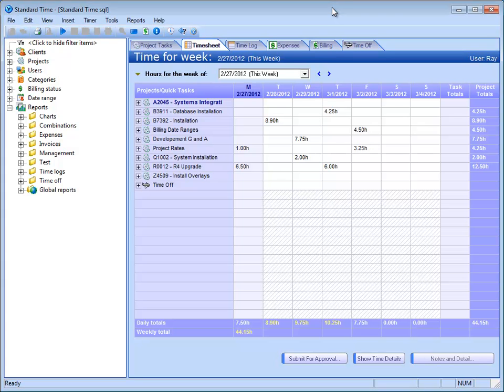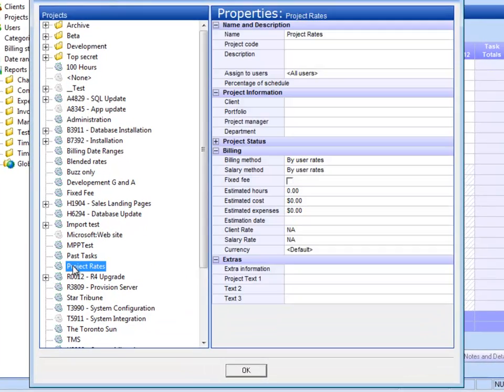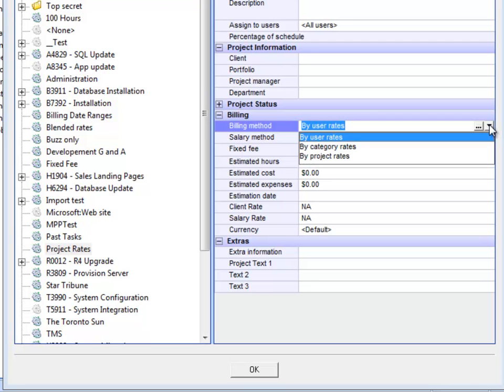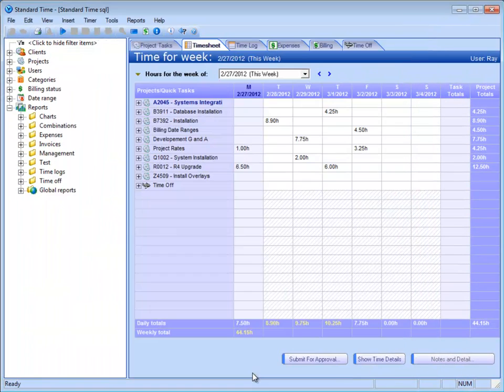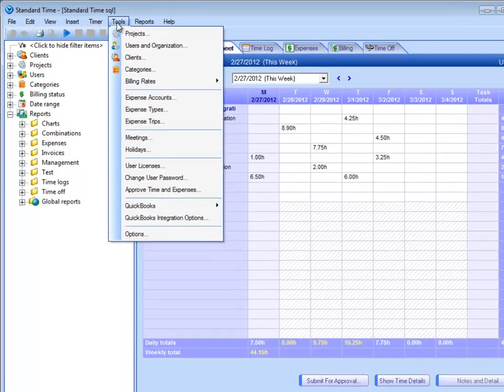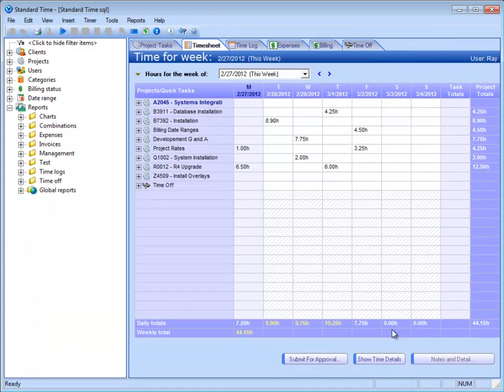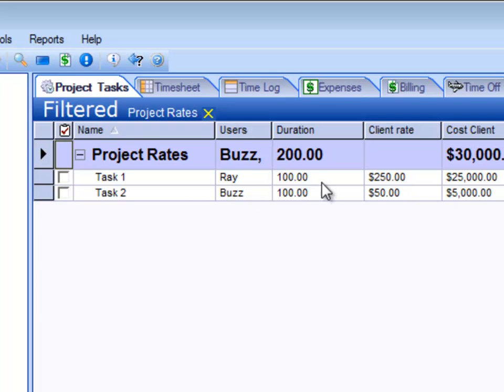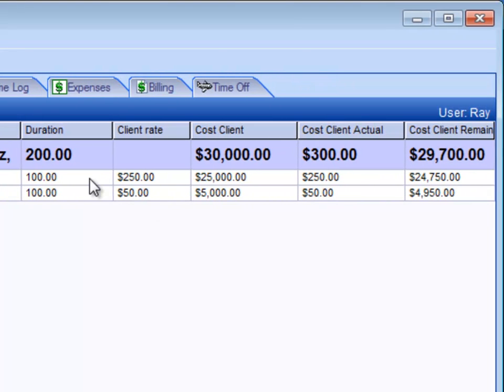Project Costing and Billing Rates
I was wondering if you could show me how Standard Time® handles project rates and project costing. How do you do that? Yes, I can go into that. That story basically starts here with Tools, Projects. I’m going to go in here and show you where to start with that. I’m going to choose a project here and there’s a few fields that control or at least begin to control some of the rates and costing for each project. You’re going to see as you click on different projects you can actually have different models or ways to do your billing and have different rates for each project. So if you pull down the drop down you’ll see that there are user rates, category rates and project rates. As you click on different projects here you’ll see those two fields change to show the different models.

So each project has its own way of doing it or you can set it up per project.

Exactly. In this case we’re using project rates in which you can see here. But in this case we’re using user rates. So if you went to the Tools menu and choose Users and organizations you’ll be able to set those rates there. You start off your billing method by choosing those choices there. The next thing you’ll see in the product is a few other menu items to set the billing rates on a project by project basis. You can go in here either into Employee Billing Rates or Category Billing Rates. I’m going to choose Employee Billing Rates. And here you’d be able to choose a project from the left-hand side, set the rate for each user so that every user has a different rate for every project.

OK. Instead of using what’s in their profile, the flat rate that they have in their profile, it can be different per project based on the user or type of work.

That is correct. And I’ll show you how that works out in the product. As we go over to the Project Tasks tab, I filter this view so that we’re looking at a small green house project. I have two tasks here; one task is assigned to Ray and one task is assigned to Buzz. Each one has 100 hours of duration but one task is going to bill at $250 an hour whereas the other will bill at $50 an hour. It’s all because of the different user that’s assigned to that task.

It’s based on that user rate!

You can see that here. So if you multiply the 100 hours x $250 you’ll get $25,000 for the cost you’d charge the client. In this case 100 x $50 is $5,000 for this project task. So the total is $30,000. We also see here we’ve logged 1 hour of time for each of these tasks; that’s simply done by typing 1 hour into the timesheet. You can see there is $300 charged already. So that would go to accounts payable for invoicing. That leaves a remaining of $29,700. You can see how it breaks out on the task below.

That makes sense!